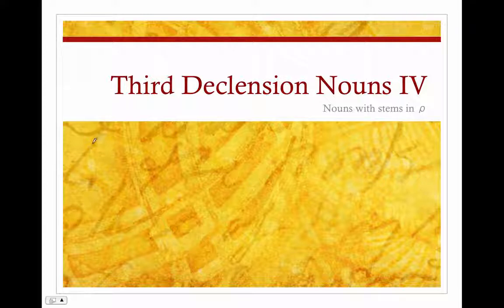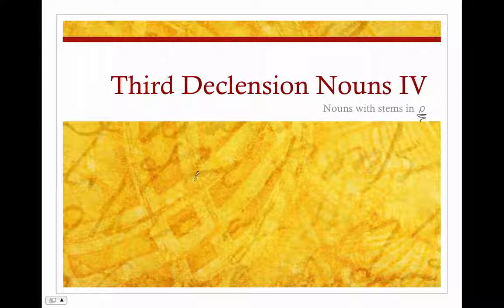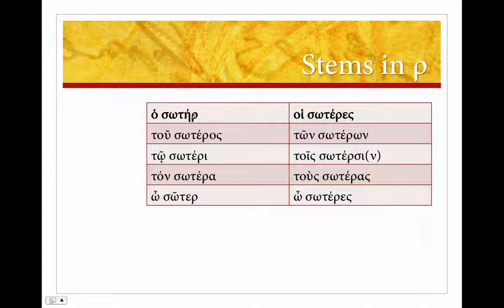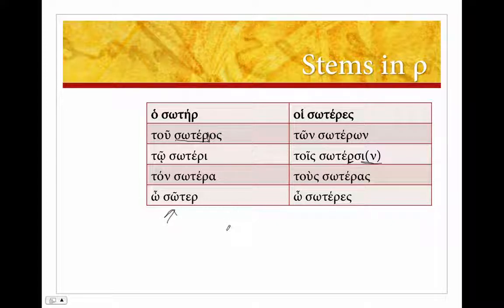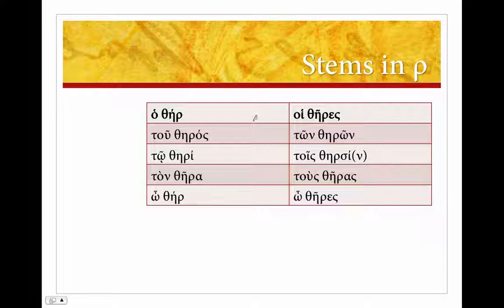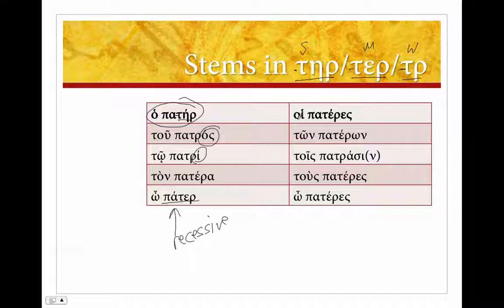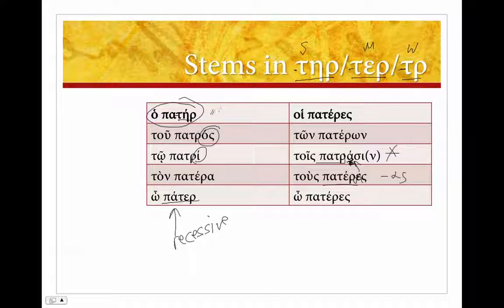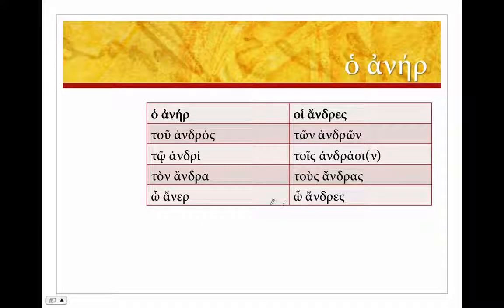Third Declension IV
How to decline Greek third declension nouns whose stems end in ρ